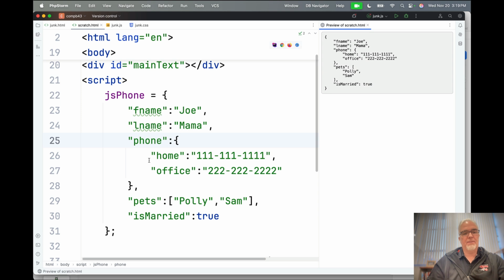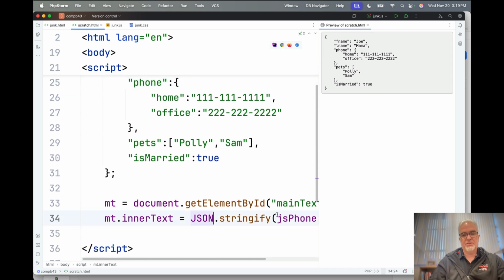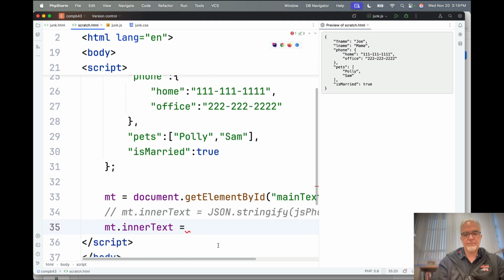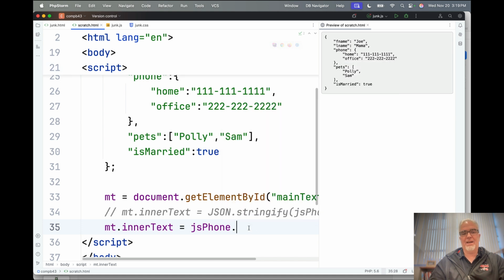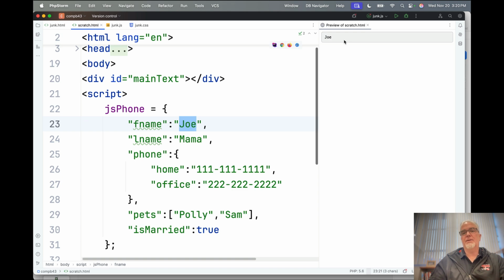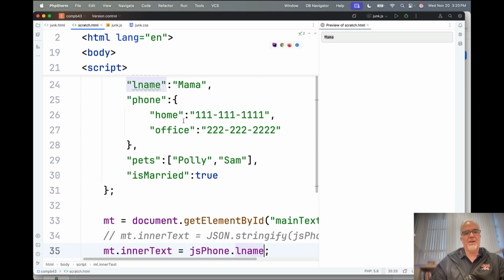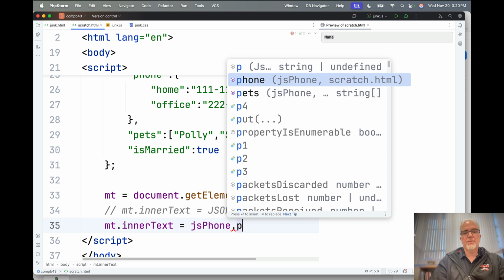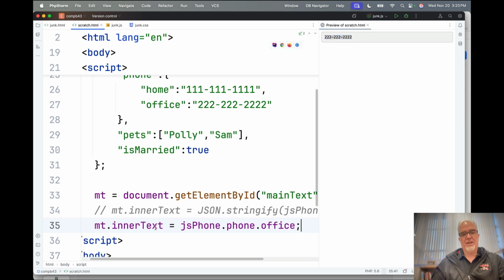JavaScript (Fall 2024) Module 9-3: Reading From JSON Objects